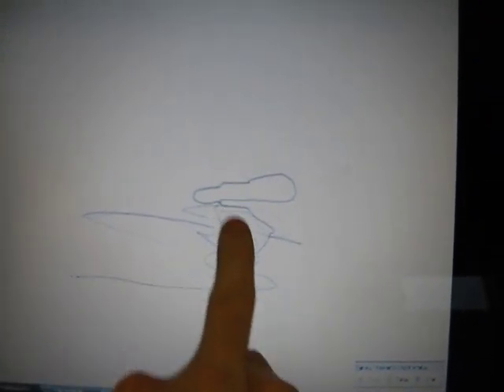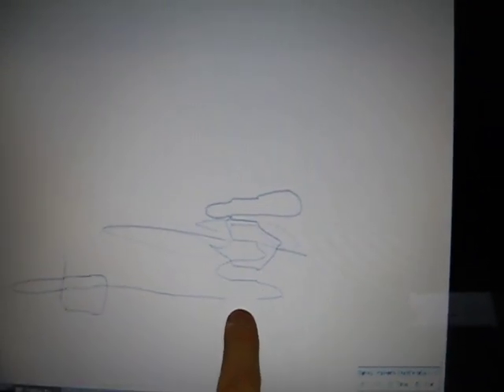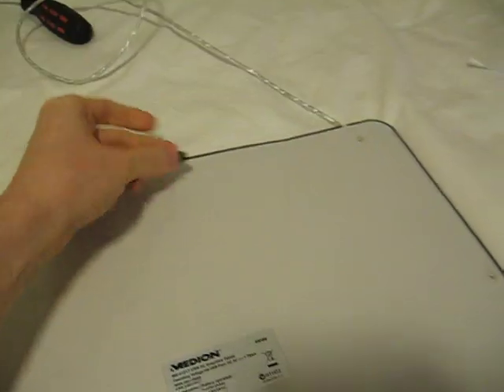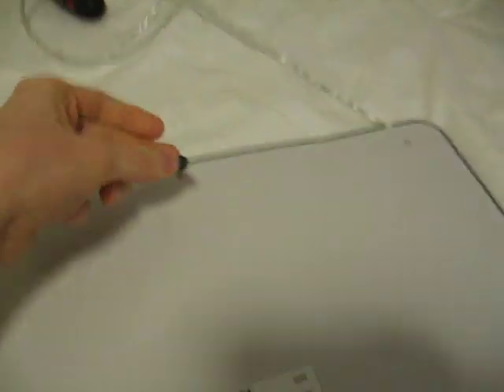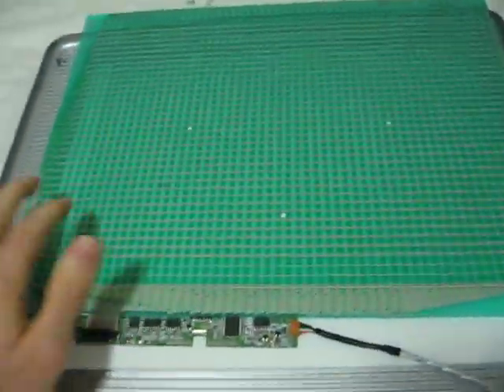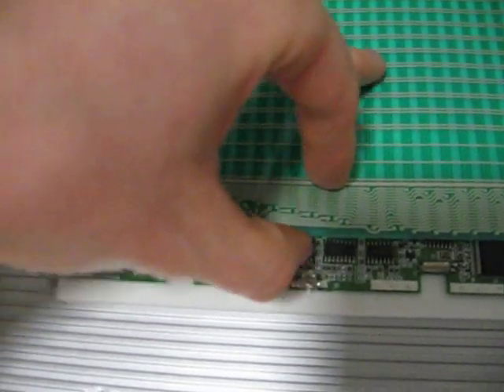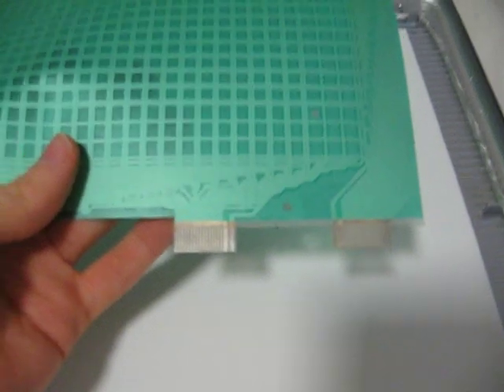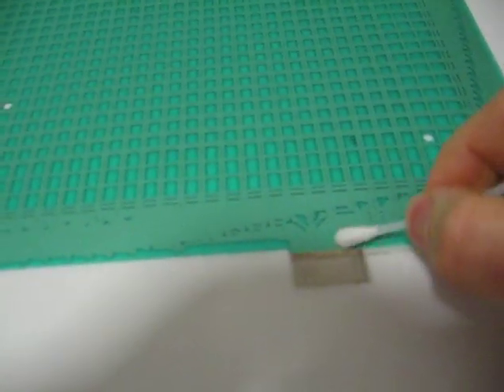Howto fix dead areas on any graphics tablet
Some tablets develop these areas of dead-space, when you try to draw on them the line jumps and skips around.

The problem is caused by dirty internal connectors.  To fix it you just open the tablet up, disconnect those connectors and clean them with some kinda solvent (ie: pure alcohol, ethanol, methylated spirits, etc).
Fixes it right up, easy.

It should work on all sorts of tablets as it's pretty standard tech, there'll be something in there to clean.

keywords and tags: fix repair problem glitch issue jumpy jumping skippy jitter shake cursor skipping erratic sluggish dead area cutting out column lag lagging divergence line horizontal vertical drawing magnetic graphics tablet pad digitiser Aldi Medion Genius g-pen Aiptek hyperpen 12000U Adesso Waltop Joy Wacom Bamboo Intuos KYE iball Gerber Cybertablet Trust Tooya PenPower wizardpen vistablet MD9570 Pentagram O'Pen XXL Nissan Nissin CECompass grid MD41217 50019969